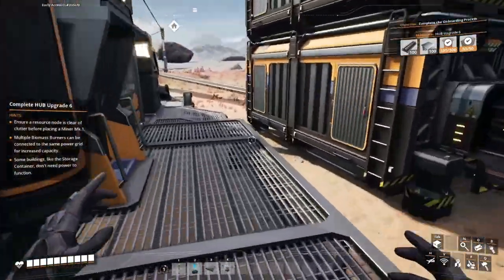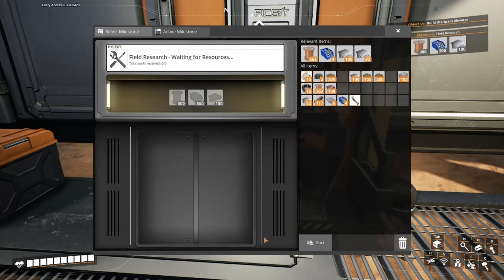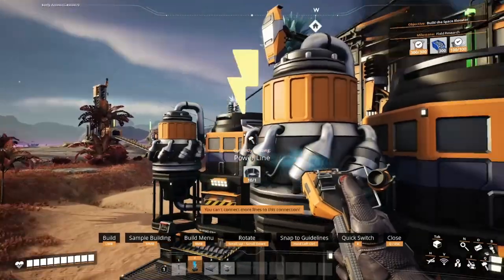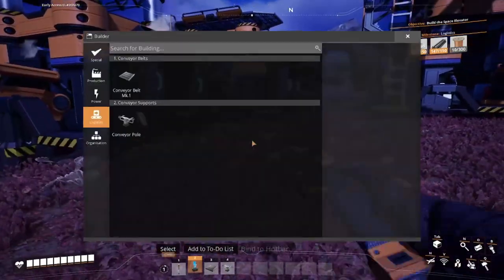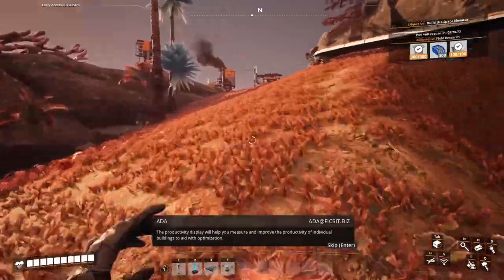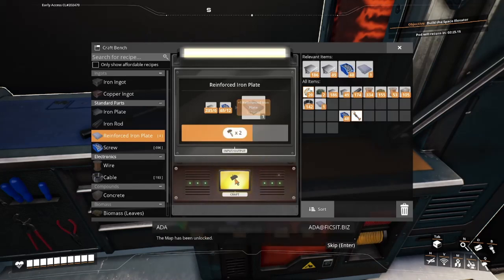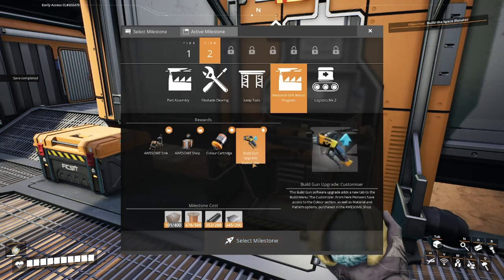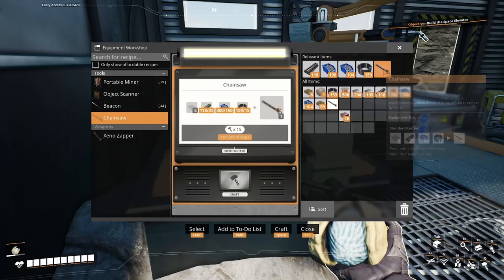Satisfactory Ep3: Wires, Screws & Biomass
This Episode we continue with our basic set up progressing the milestones to unlock the ma'am, Bio burners and a Chainsaw.